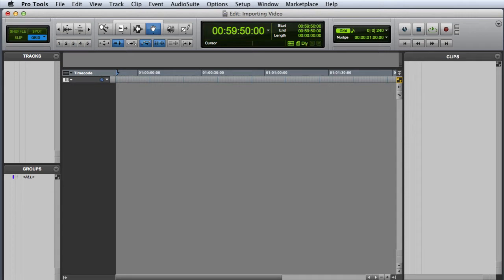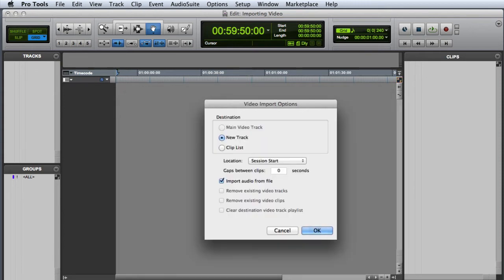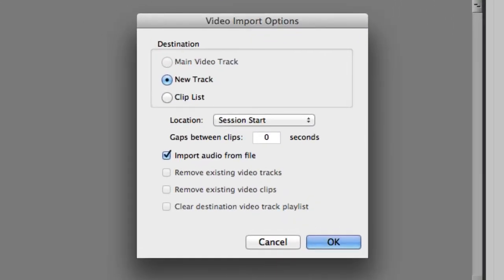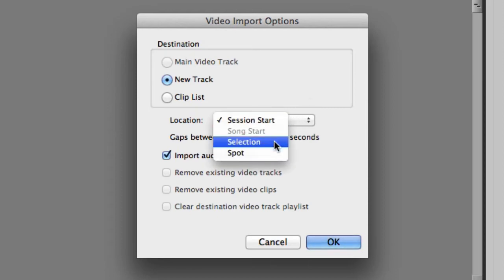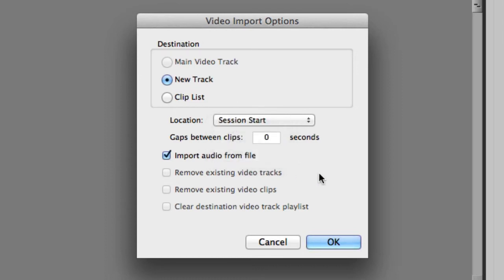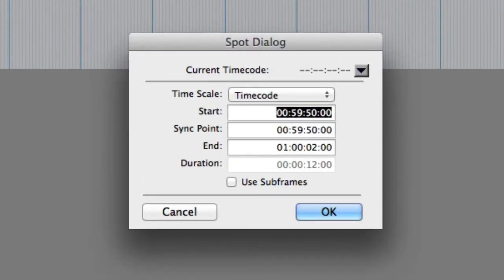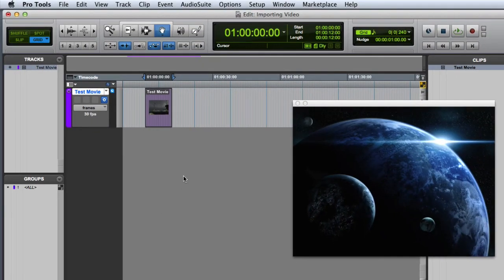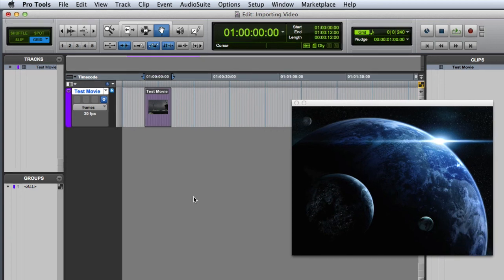Importing Video into Pro Tools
A overview of basic video import features in Pro Tools.